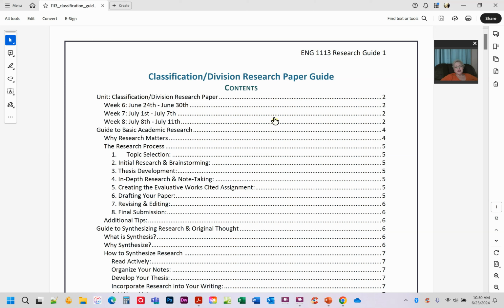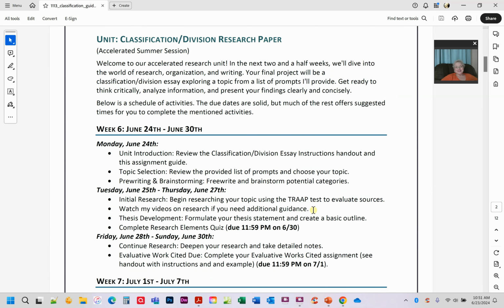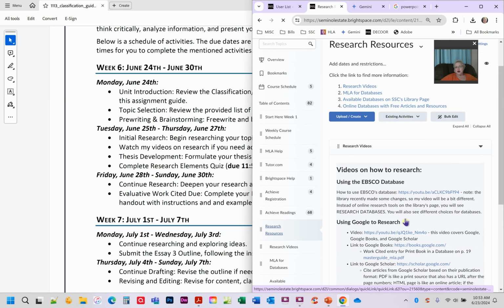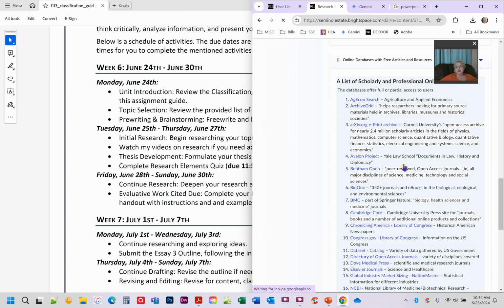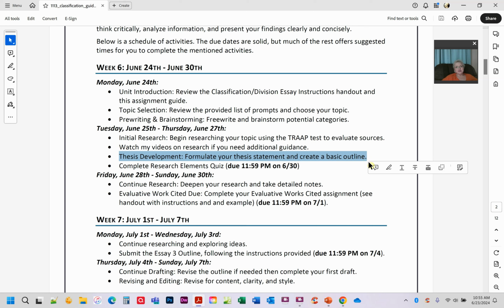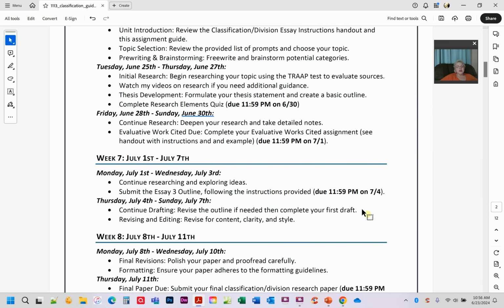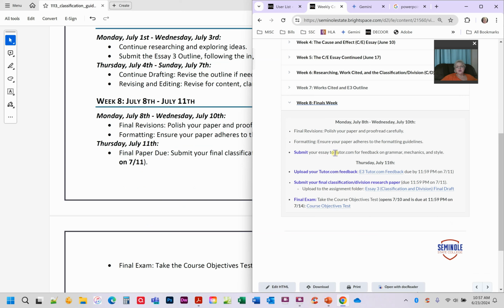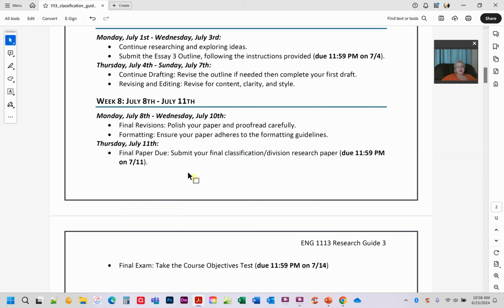ENG 1113 Classification Guide: Schedule of Activities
A breakdown of what is happening Weeks 6-8